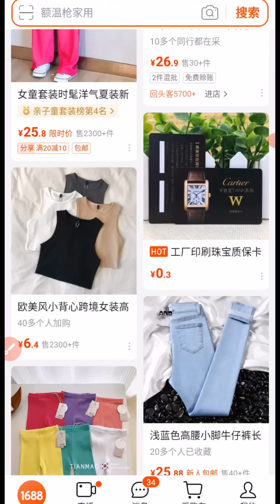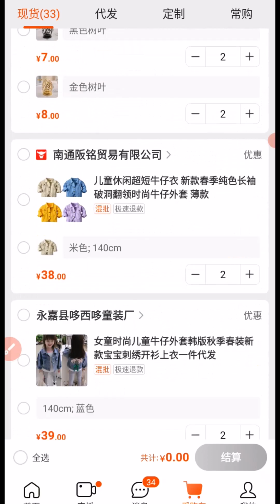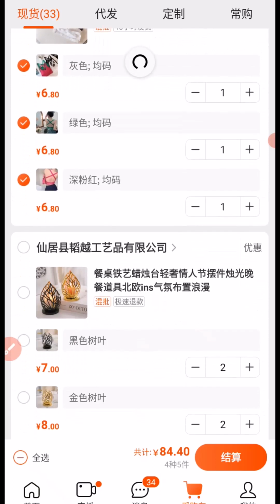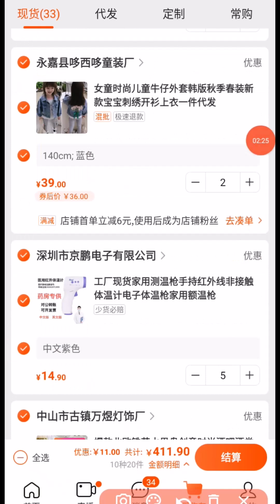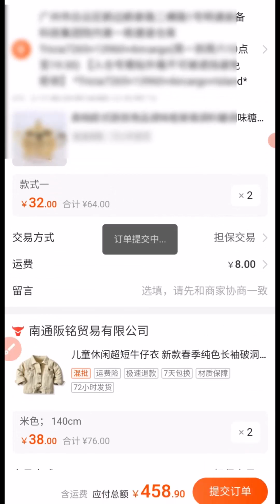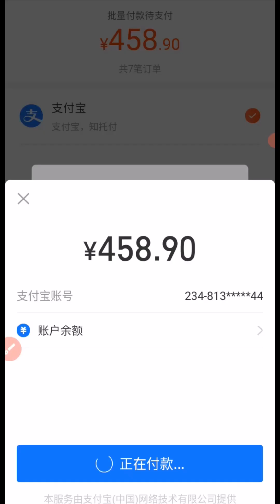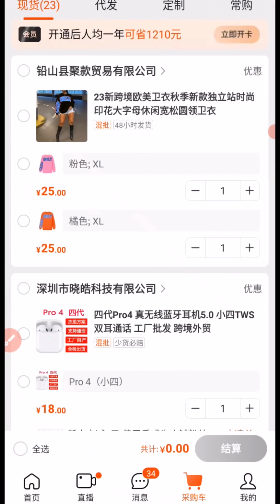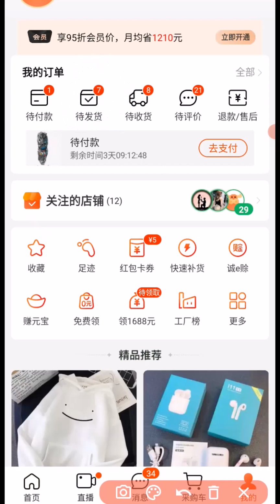Step-by-Step Tutorial to Bulk Buying on 1688 Without Involving Agents!